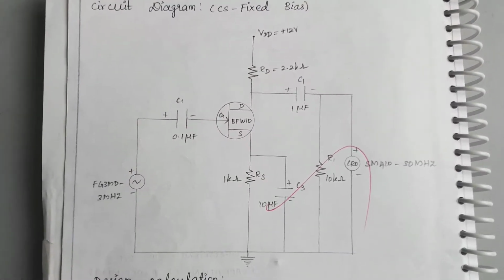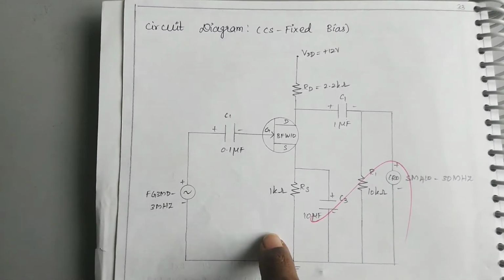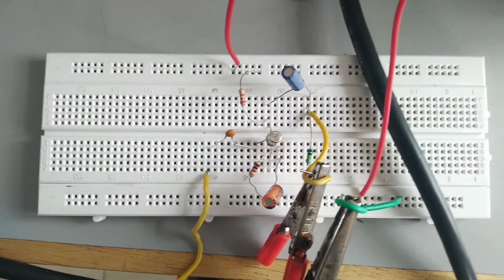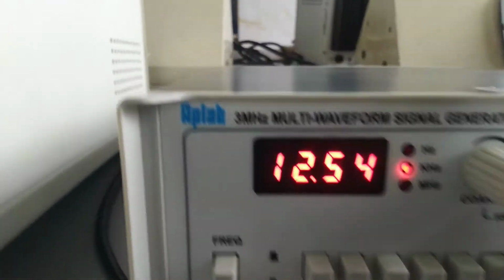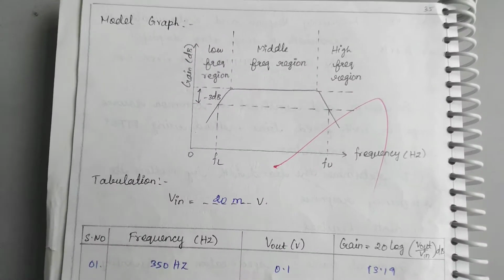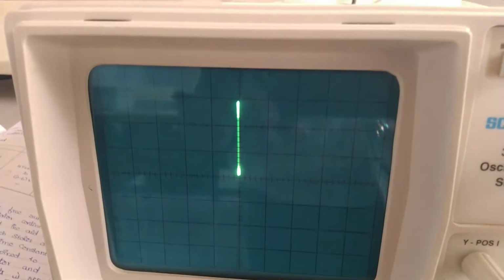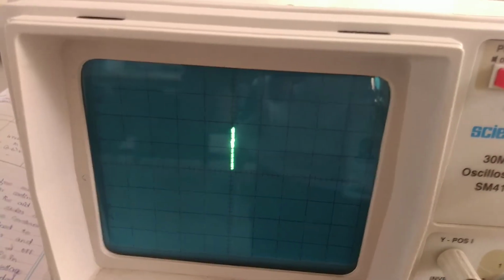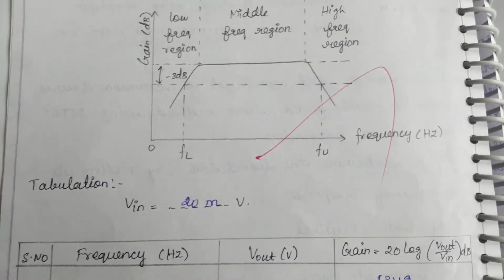CS JFET amplifier